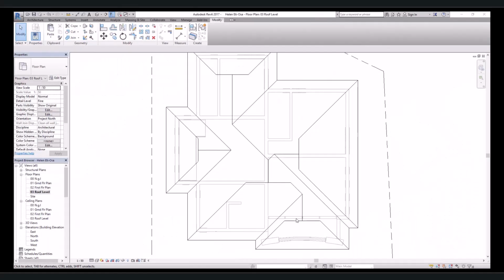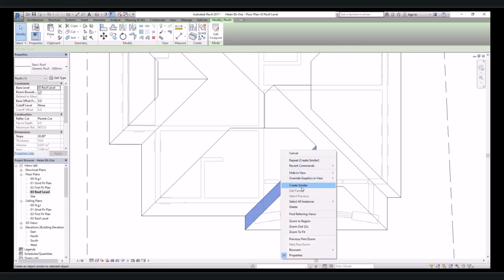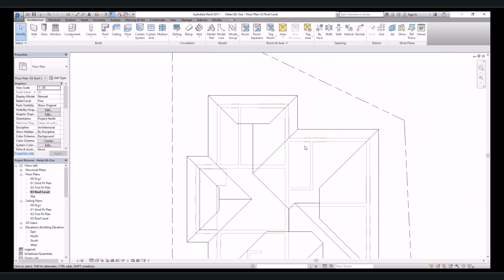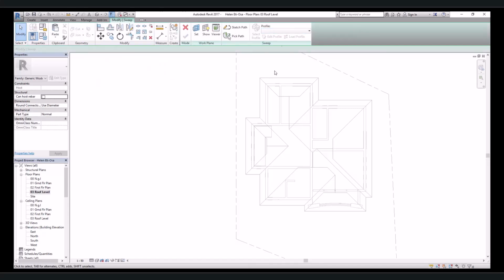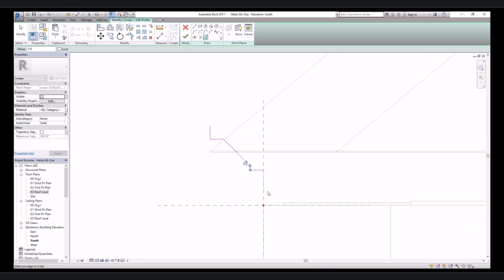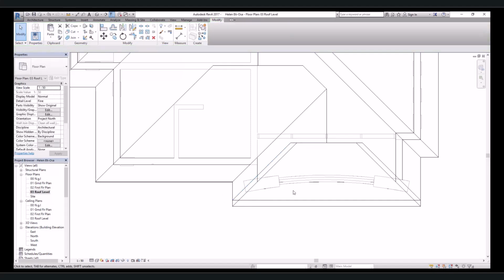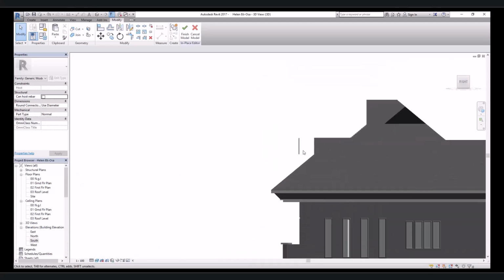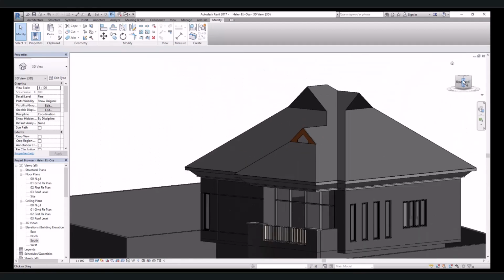Revit Roof Tutorials Part Two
Master the art of creating roofs in Autodesk Revit with this beginner-friendly tutorial! In this first part of the series, we cover the basics of roof design, focusing on essential tools and techniques such as:

Creating simple roof types (gable and hip roofs).
Setting the right slope angles and overhangs.
Using the Roof by Footprint tool for precise modeling.
Adjusting roof properties for a professional finish.
Whether you're an architecture student or a design enthusiast, this tutorial will help you build a strong foundation in Revit roof modeling.